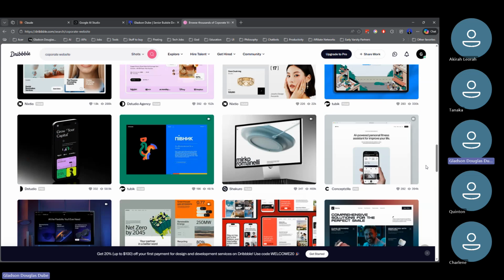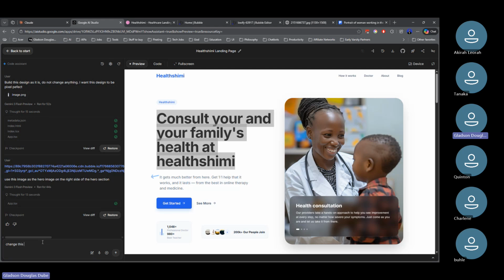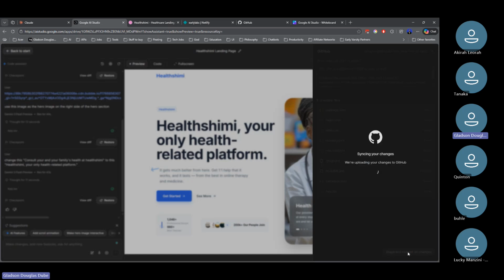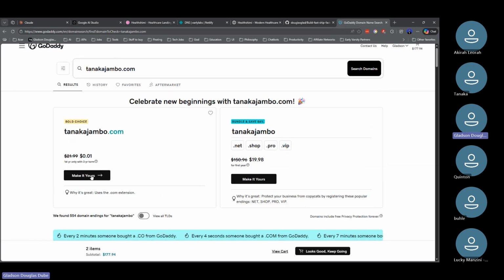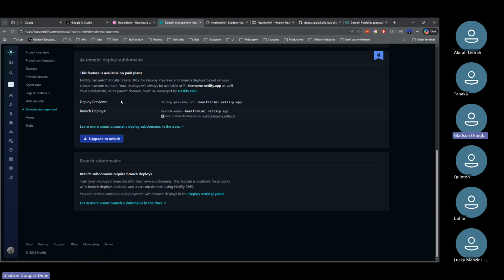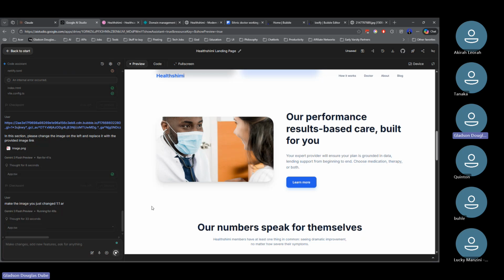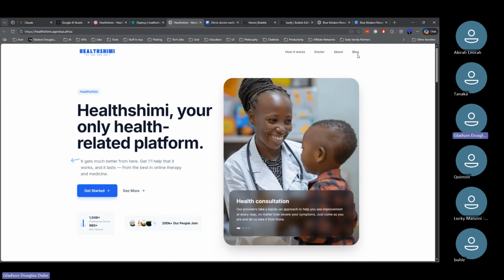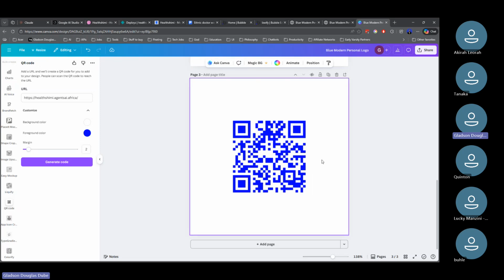Deploy AI Website to Custom Domain | Google AI Studio + GitHub + Netlify Complete Tutorial 2026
Welcome! I'm Gladson Dube, and in this tutorial, I'll show you how to build and deploy a fully functional, professional website from scratch using Google AI Studio, GitHub, and Netlify - all in under 2 hours! This comprehensive tutorial covers everything from design to deployment, including custom domains and SSL setup.

🎯 What You'll Learn:
✅ Building websites with Google AI Studio (no coding required!)
✅ Finding and implementing professional designs from Dribbble
✅ Managing and hosting images effectively
✅ Version control with GitHub
✅ Deploying websites with Netlify
✅ Connecting custom domains
✅ Setting up SSL certificates
✅ Creating custom logos in Canva
✅ Adding favicons and meta images
✅ Making live updates to deployed websites
✅ Creating QR codes for your website

⏱️ Timestamps:
0:00 Introduction and Session Overview
0:34 Finding Design Inspiration on Dribbble
5:00 Creating the Initial Prompt in Google AI Studio
7:01 Reviewing the Generated Website Design
9:10 Managing and Uploading Images
12:55 Using FreePik for Free Stock Images
13:12 Uploading Images to Bubble for Hosting
15:26 Changing Text Content on the Website
20:08 Handling Image Persistence Issues
23:01 Introduction to GitHub and Netlify
25:46 Understanding GitHub and Version Control
27:13 Understanding Netlify for Deployment
29:02 Workflow Diagram Explanation
32:11 Creating GitHub Repository
34:02 Connecting GitHub to Netlify
36:06 Troubleshooting Deployment Issues
38:00 Preparing Files for Netlify Deployment
40:06 Debugging and Error Fixing
44:06 Successfully Deploying the Website
45:32 Adding Custom Domain Names
48:09 Creating a Portfolio Website
49:00 Buying Domain Names on GoDaddy
56:04 Connecting Domain to Netlify DNS
1:00:51 Setting Up Name Servers
1:03:06 Adding Custom Domain to Project
1:05:39 SSL Certificate Setup
1:07:08 Domain Successfully Connected
1:09:01 Overview of Complete Workflow
1:13:03 Changing Images on Live Website
1:16:19 Working with Code View
1:22:48 Adjusting Image Aspect Ratios
1:25:25 Creating a Custom Logo in Canva
1:29:11 Selecting Brand Colors
1:32:52 Uploading and Implementing Logo
1:36:53 Logo Successfully Integrated
1:38:04 Committing Changes to GitHub
1:39:17 Viewing Live Website Updates
1:40:00 Q&A - Adding Payment Options
1:42:50 Q&A - Sharing Demo with Clients
1:44:02 Proactive Client Acquisition Strategy
1:45:31 Adding Favicon and Meta Images
1:50:56 Favicon Successfully Added
1:52:27 Q&A - Using Other Design Tools
1:53:29 Q&A - Adding Videos to Website
1:54:40 Q&A - Promoting Website on Social Media
1:55:20 Creating QR Codes for Website
1:57:19 Final Questions and Wrap-up
1:59:51 Closing Remarks and Community Growth

📚 Perfect For:
Beginners wanting to start web design
Freelancers looking to build client websites quickly
Entrepreneurs needing to create landing pages
Anyone interested in AI-powered web development

Let's grow together and help more people build amazing websites.